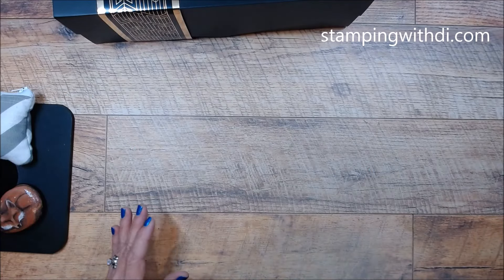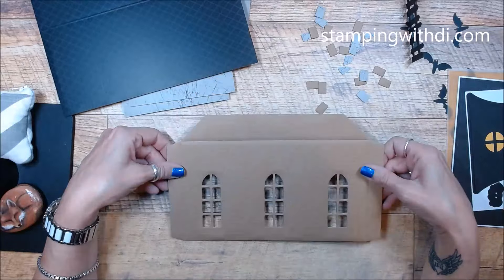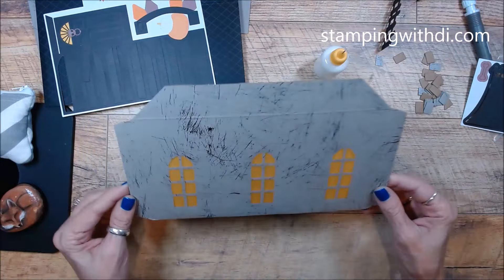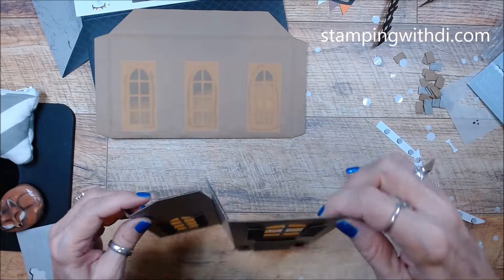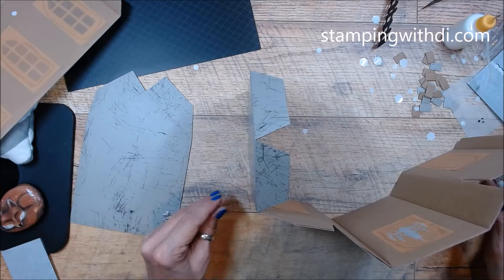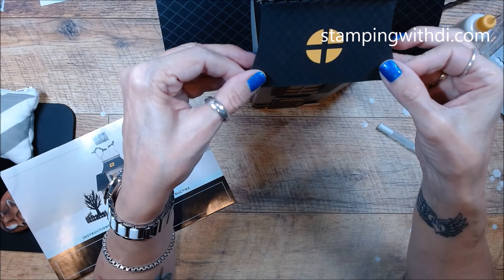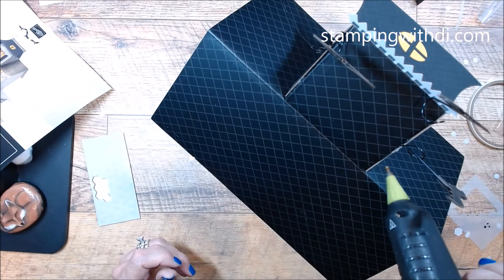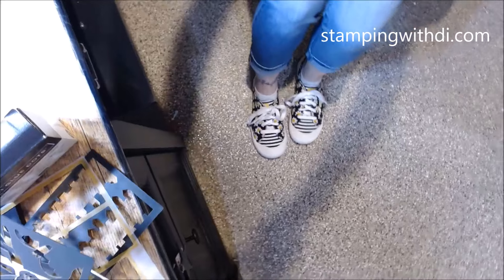Haunted Home Kit - Teach Me Tuesdays Episode 234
Join me, Diana Gibbs a Stampin' Up! Demonstrator from stampingwithdi.com as I share one of the August kits - Haunted Home Kit. We can't get these right now but we will be getting more in the future.

~Amazon Store